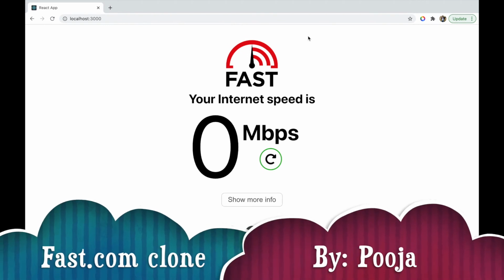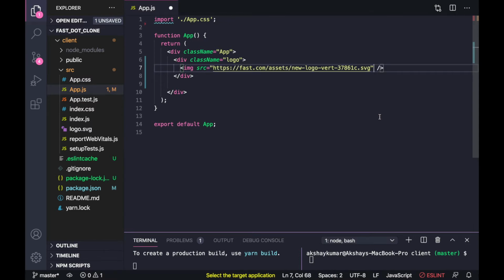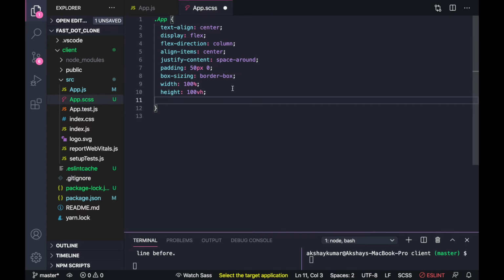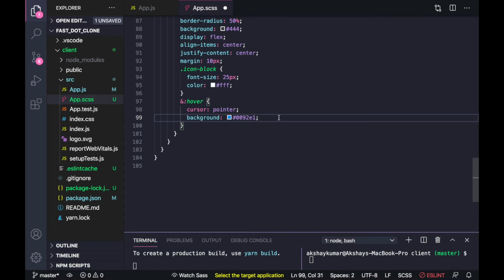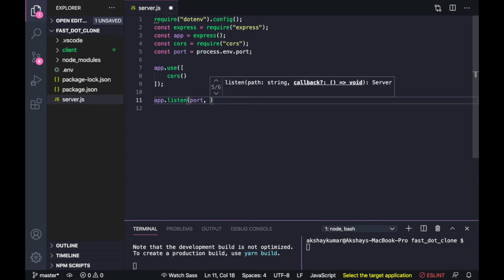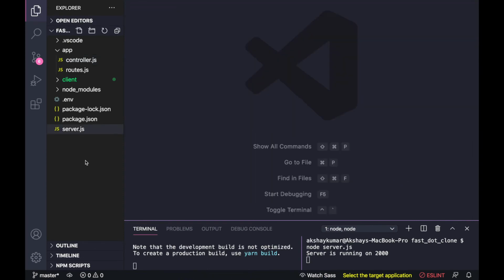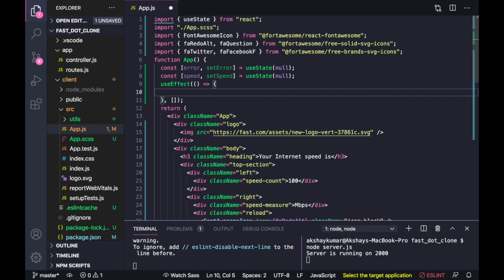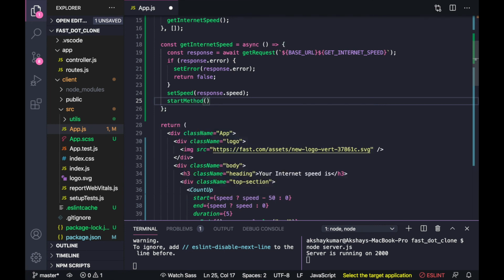Fast.com Clone Using React js and Node js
In this FREE training, let's build a Fast.com Clone from scratch using REACT, NODE.

Features:
Check your internet speed using this application

I hope you will enjoy this video and learn something from it.

Facing any bugs?
Bug: Many viewers reporting, they are not getting a response even both servers are running

Love from Coding Realtime